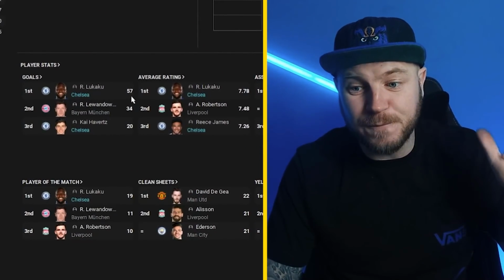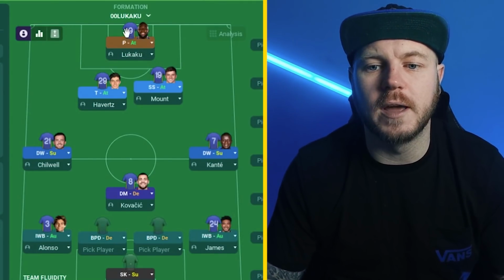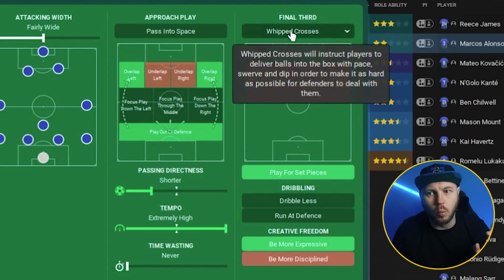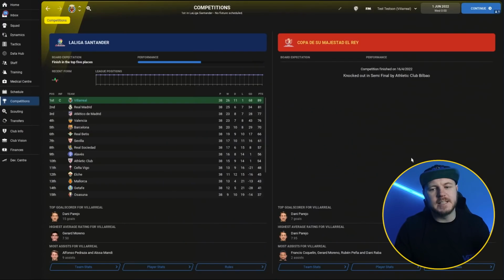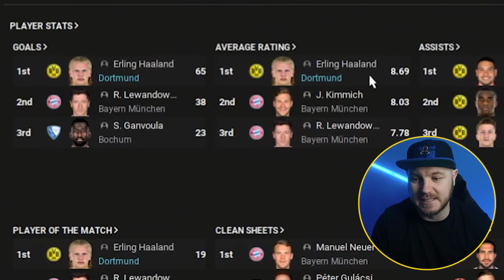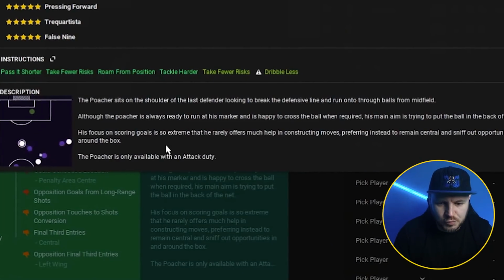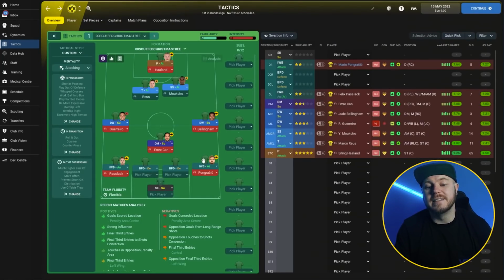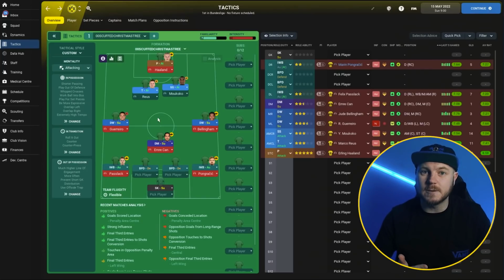Best FM22 tactic for ELITE Strikers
This fantastic tactic works great for a lot of teams on FM22, but it is such an overpowered tactic when you have that elite level striker at your disposal! Whether its Haaland, Lukaku, or even a Newgen, this is probably the best FM22 tactic to funnel them chances on goal!

You can now help support the channel and gain EARLY ACCESS to my videos, get save game files from videos and twitch streams or VOTE for future "REBUILD" videos by joining my patreon page:

FOOTBALL MANAGER 2022 GUIDES
FOOTBALL MANAGER 2022 TIPS
FOOTBALL MANAGER 2022 HELP